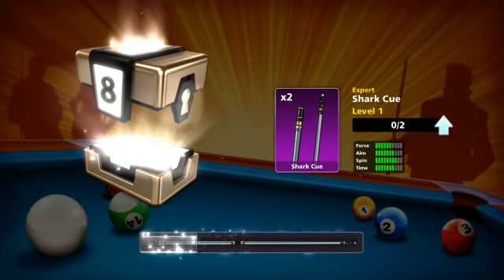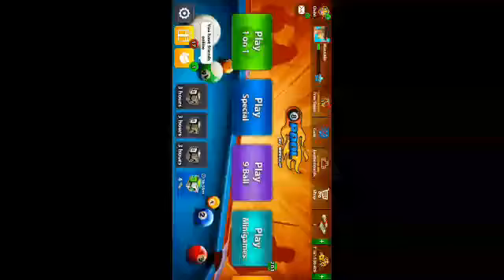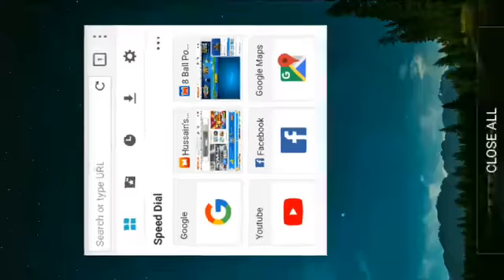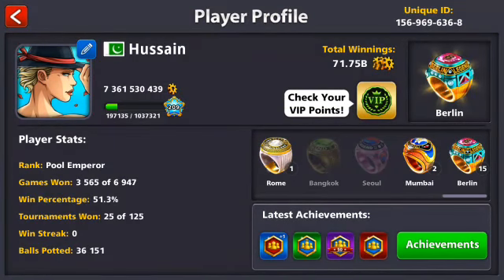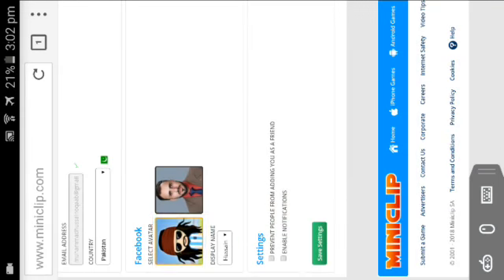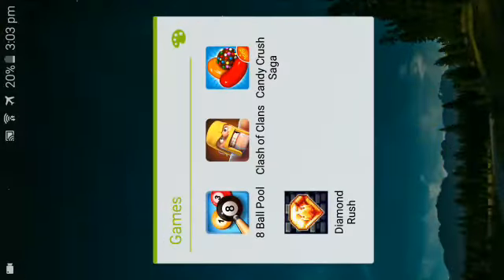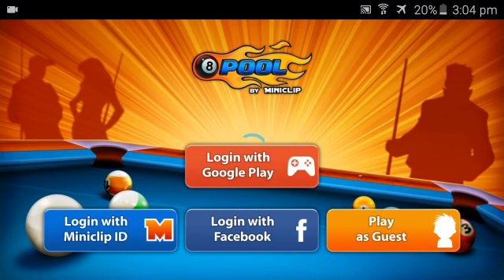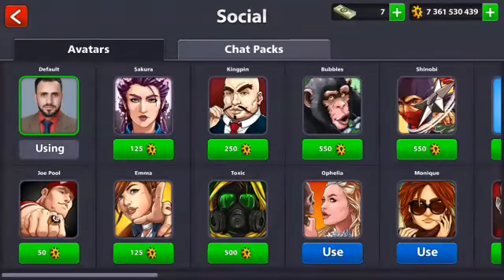8 ball pool facebook profile picture problem fixed | how to set fb profile pic on 8 Ball pool acc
Facebook profile picture problem solved last update 4.0.0